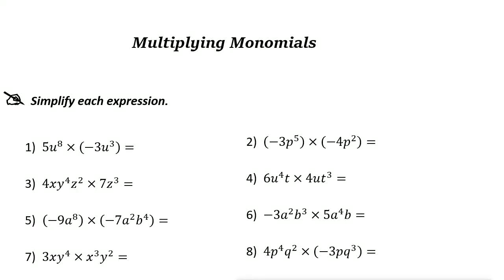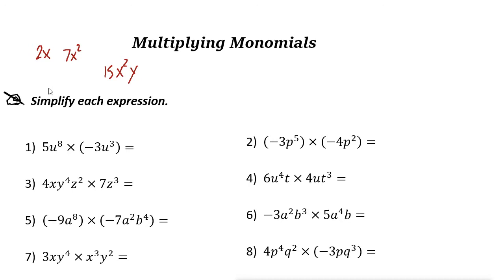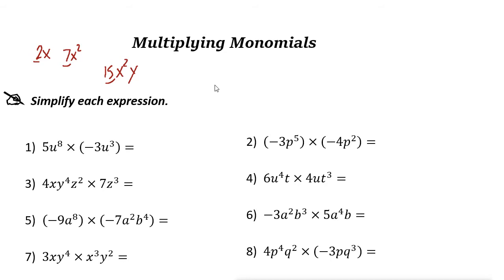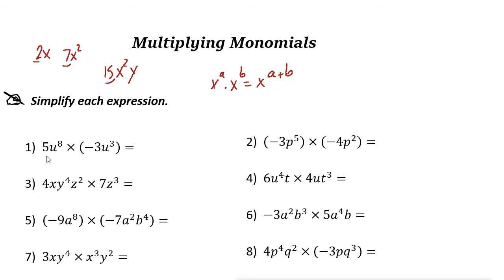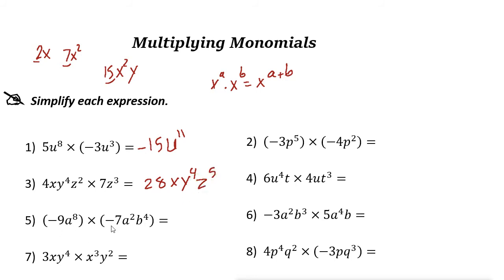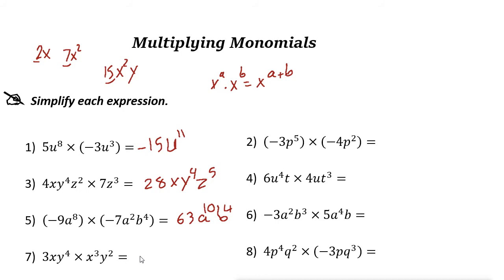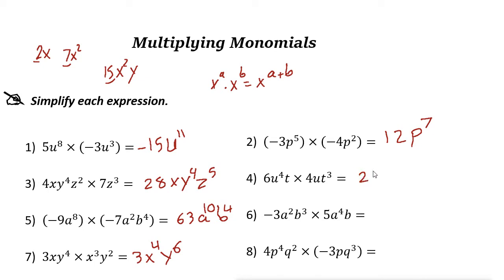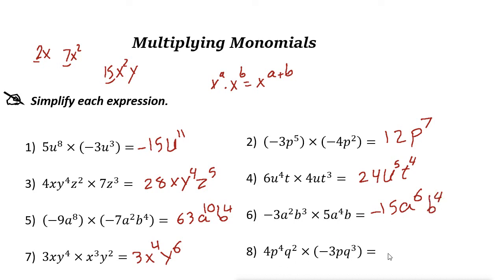Multiplying Monomials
In this video, you learn how to Multiply Monomials.

ww.EffortlessMath.com